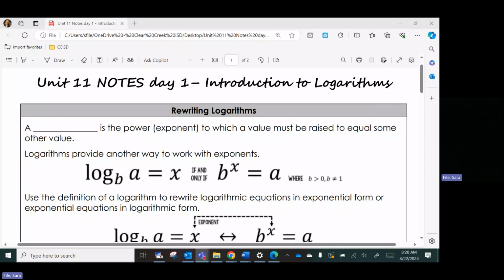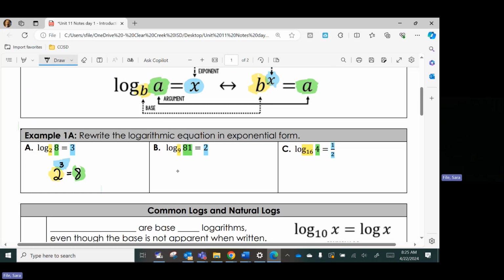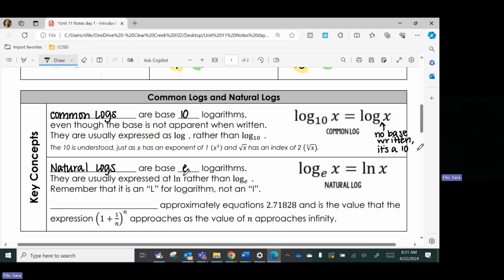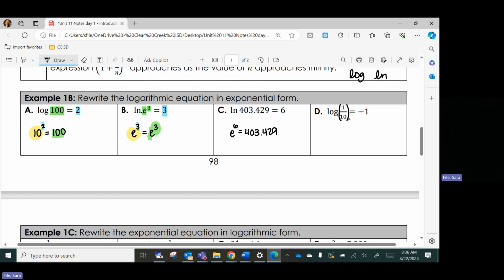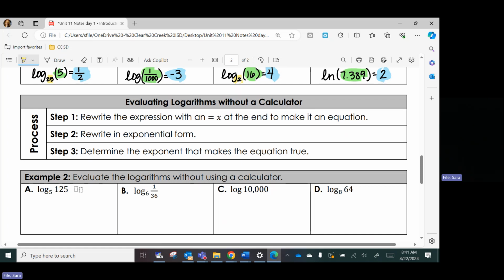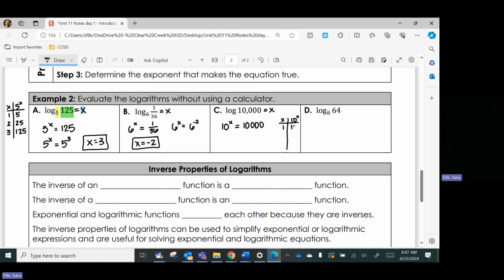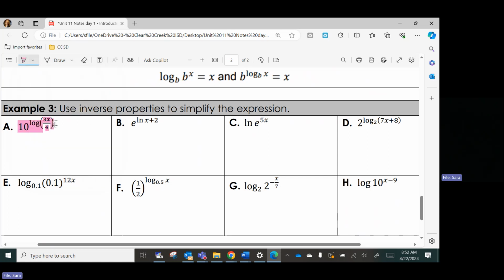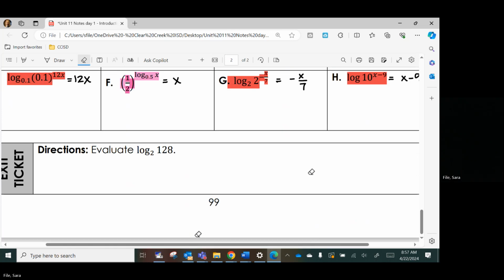unit 11 notes day 1 intro to logs